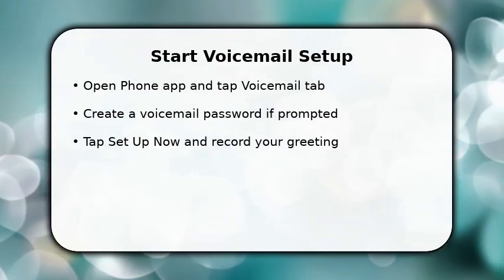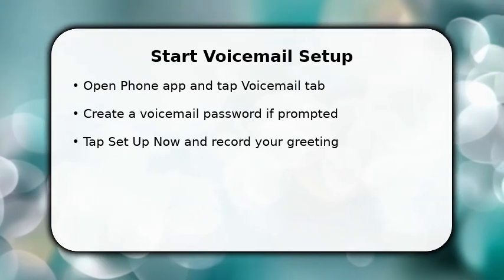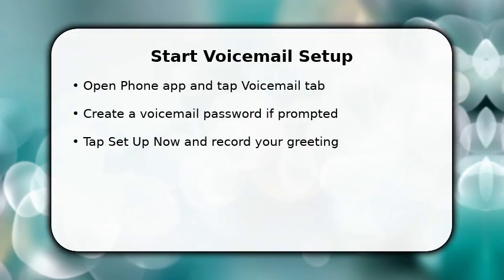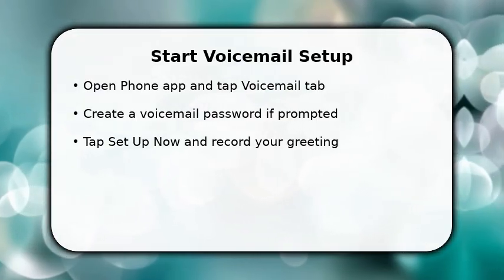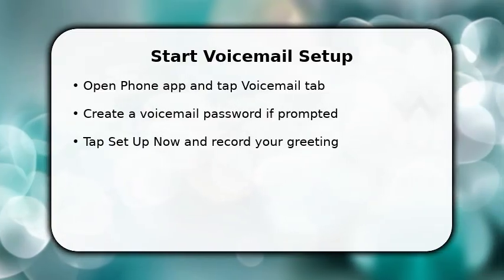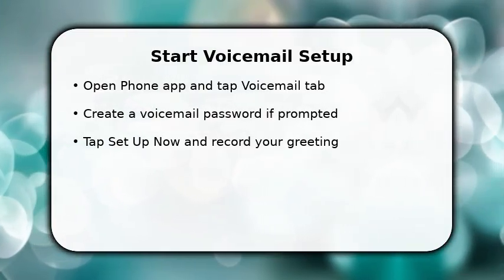How to Apply Voicemail on Iphone X - Step by Step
Learn the step-by extricate process of setting up voicemail on your iPhone X with our detailed guide. From accessing settings to customizing ringtones, discover how to manage and receive messages effectively.

iPhone X, voicemail setup, step by step instructions, accessing voicemail, customize ringtone for voicemail, manage iPhone calls, receive voice mails on iPhone X